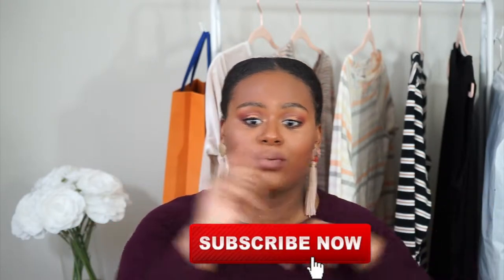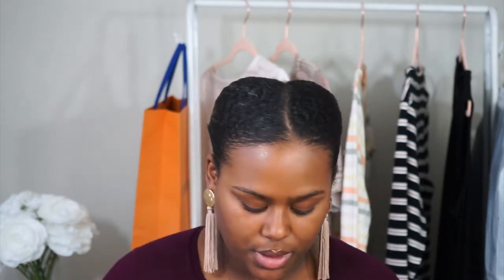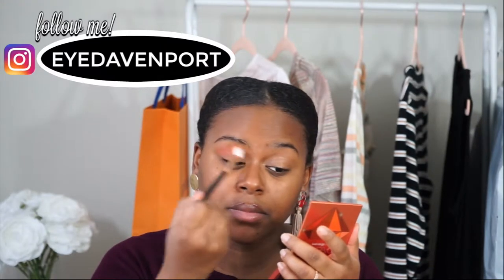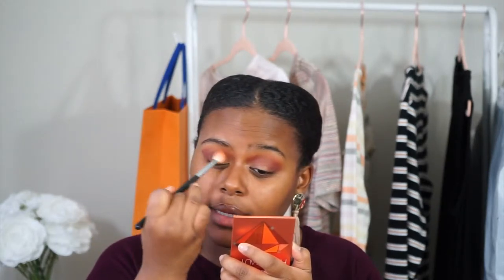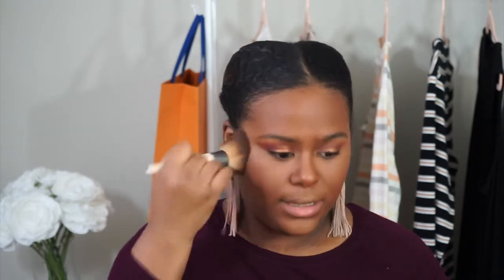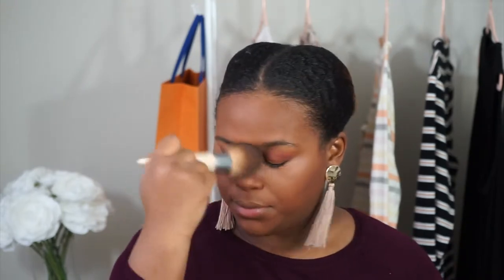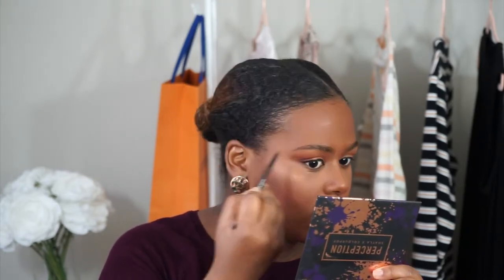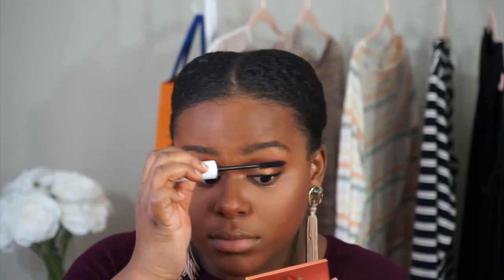FULL FACE OF FIRST IMPRESSIONS | EYE DAVENPORT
SephoraSquad Testimonial (I have applied to be apart of the Sephora Squad, please leave me a testimonial as to why you love following Eye Davenport. Thank you in advance!)

EXCLUSIVE LINKS FOR YOU!

Click my link and get $10 when you sign up and make a $25+ purchase through Ebates.

Other Products: (I couldn't link them in the other link)